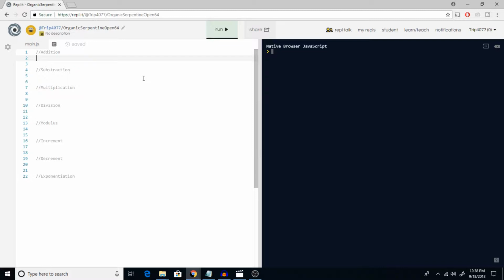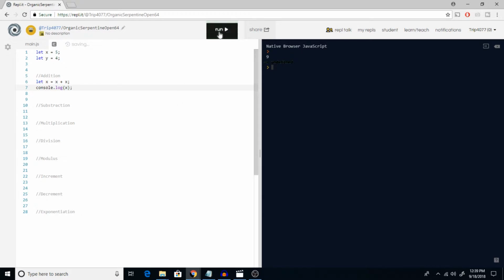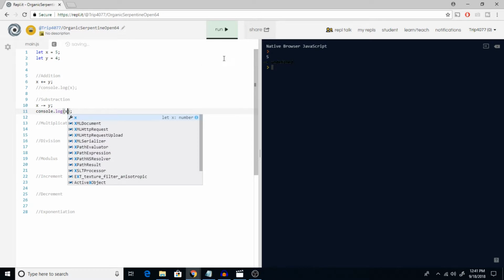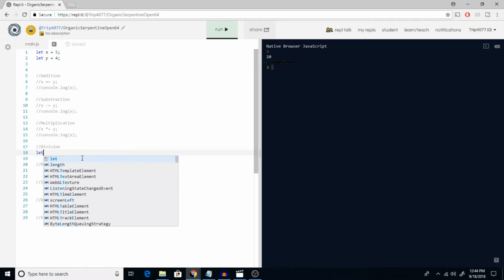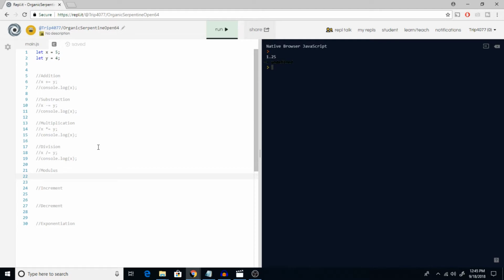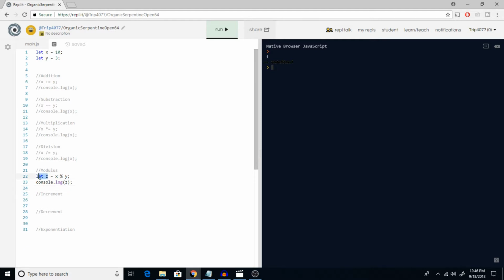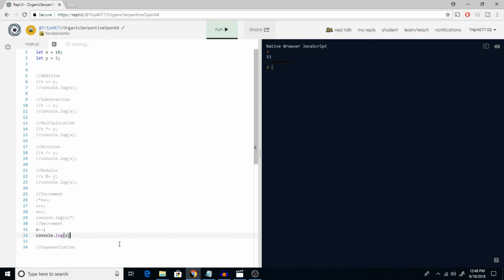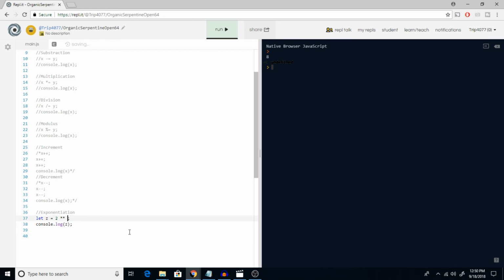JavaScript ES6 for Beginners [Mathematical Operators]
JavaScript ES6 for Beginners!

This video will teach you all you need to know about JavaScript mathematical operators. Start manipulating your variables with these operators so you can reach new results with ease!

I hope this lesson helps you all learn a little bit about javascript, so you can start your journey to becoming a programmer.